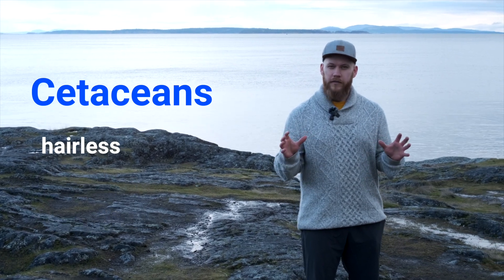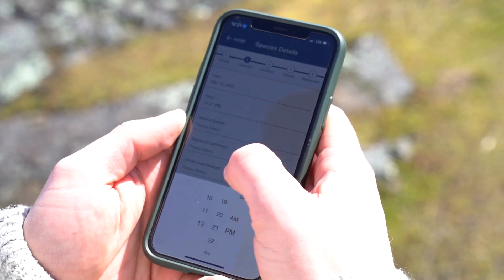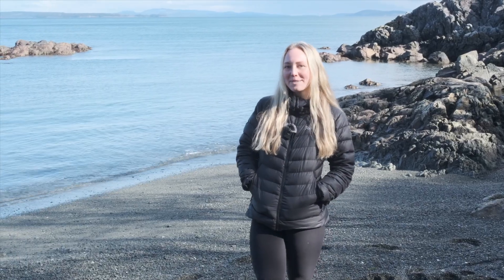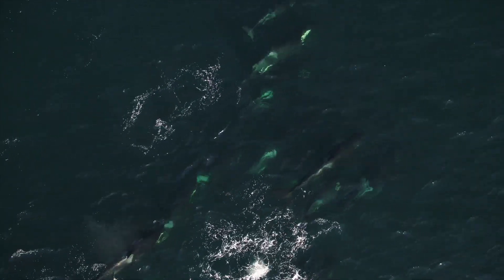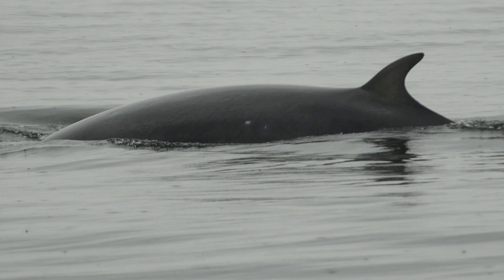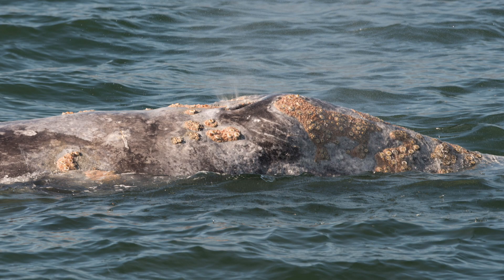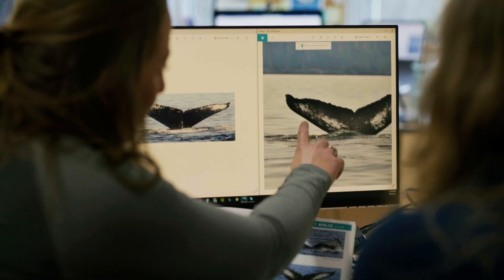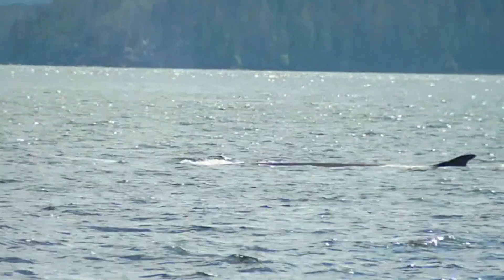Identifying Cetaceans of the Salish Sea with the Ocean Wise Sightings Network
Join Aaron and Kayla from the Ocean Wise Sightings Network as they point out the key identifying features of some of the most common cetaceans found in the Salish Sea! Learn about the whales, dolphins and porpoises who we share the water with and how you can protect these animals by reporting your sightings in the Whale Report App. Download Whale Report for free today and remember, send a sighting, save a whale!